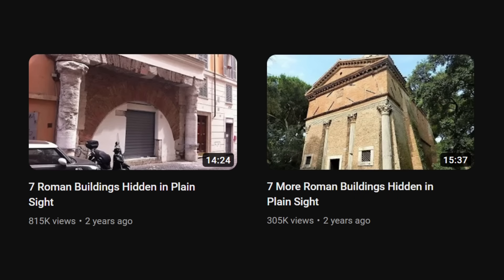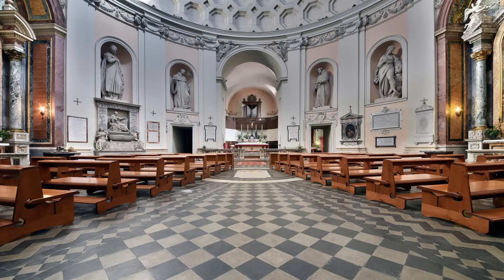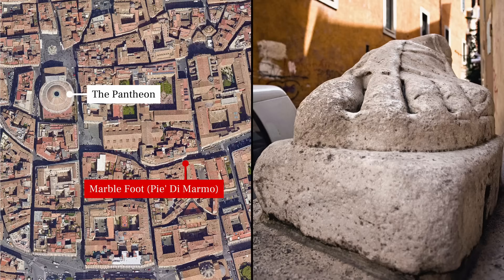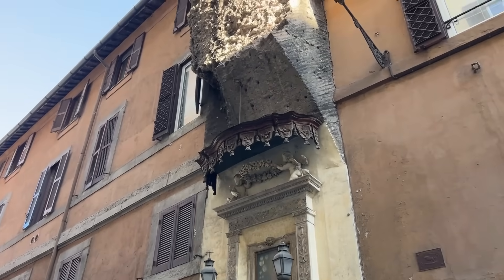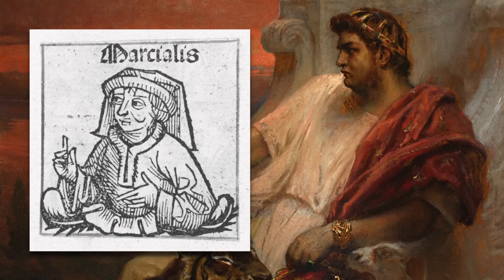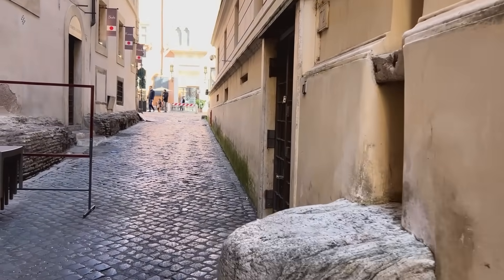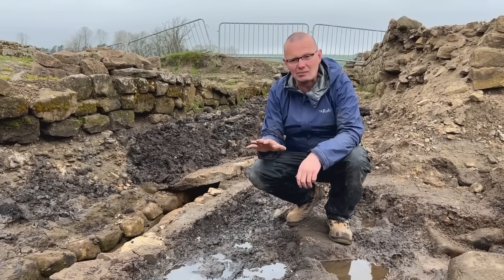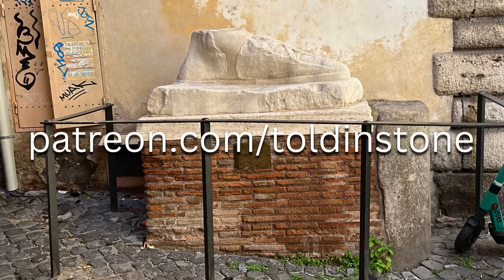Roman Buildings Hidden in Plain Sight (Part 3)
A temple, a theater, and a few more ancient buildings hidden on the streets of Rome

My new book, "Insane Emperors, Sunken Cities, and Earthquake Machines" is now available!

Chapters:
0:00 Introduction
0:42 San Bernardo alle Terme
1:25 Via in Selci
2:03 The marble foot
2:33 Baths of Agrippa
3:26 Baths of Nero
4:24 Temple of Matidia
4:45 Odeon of Domitian